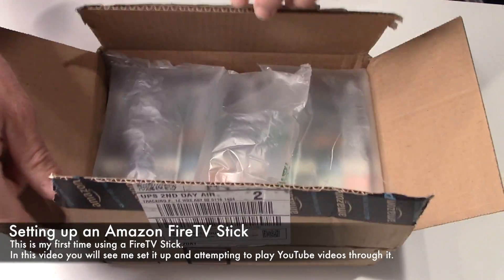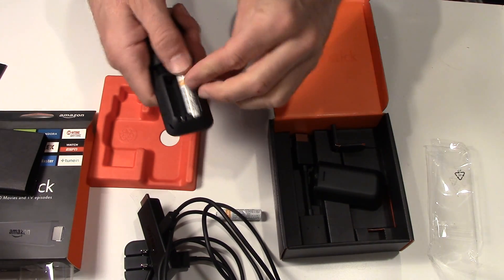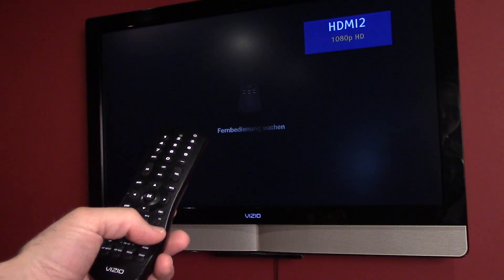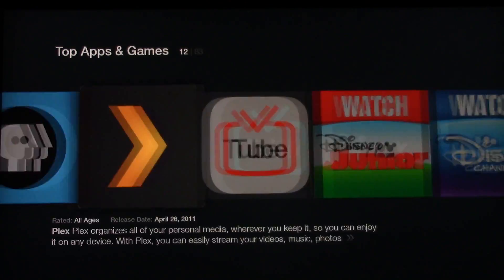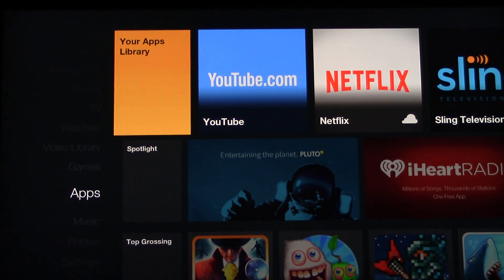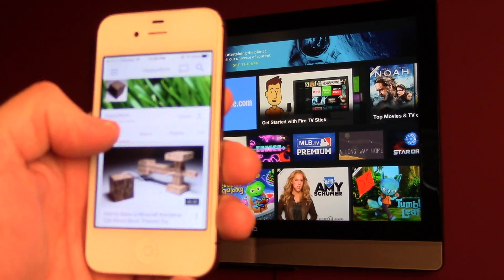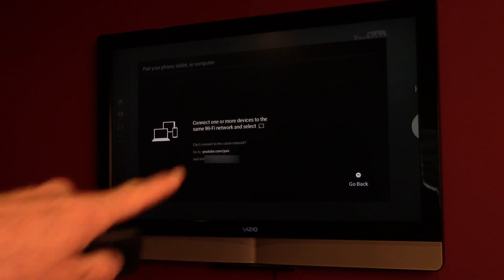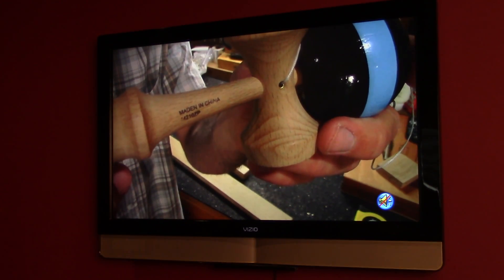How to set up Amazon FireTV Stick and play YouTube videos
Or Roku
In this video, I attempt to play YouTube videos on my TV through the Amazon FireTV Stick.  When I tried with my iPhone it loaded the app on the Stick but stopped there, never playing the video.  It did however work when I attempted to play a video that I selected on my computer and sent to the Stick.  The good thing about products like this is that the debugging and the software glitches are usually corrected automatically because the new software for the device is continuously refreshed without you needing to do a thing.   In my opinion, the $40 FireTV stick is a good deal.